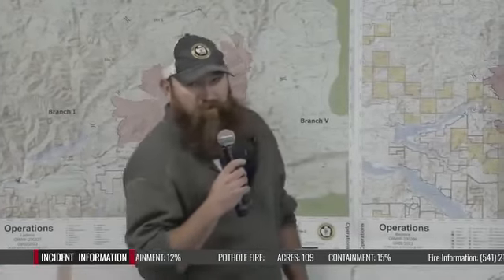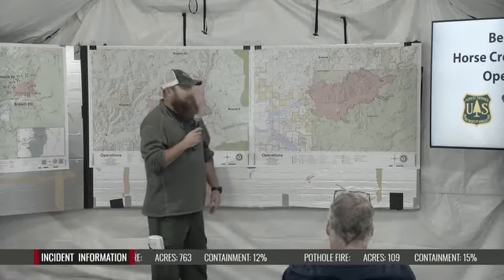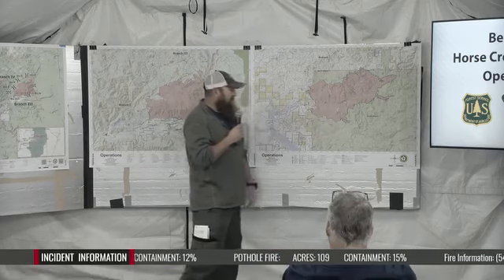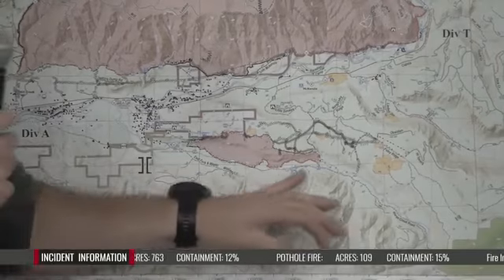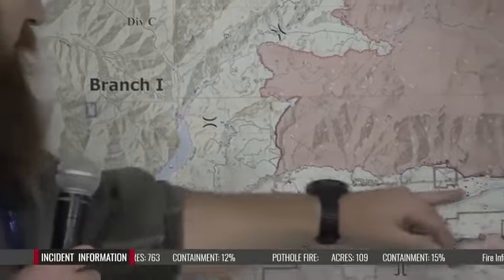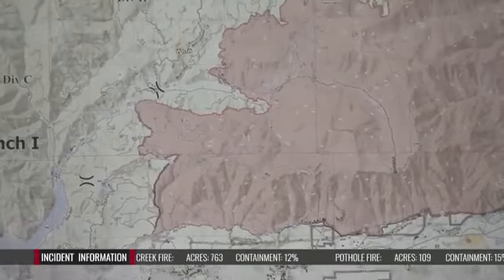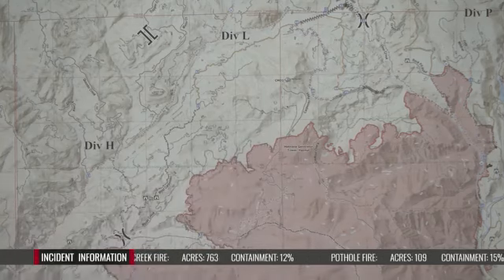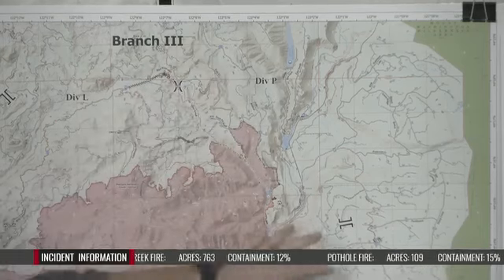Bedrock, Lookout, Horse Creek, Pothole Fires- [Update] 8/28/2023 Willamette National Forest, Oregon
Evacuation maps
Lane County

 The Salmon Fire near Oakridge is fully contained.